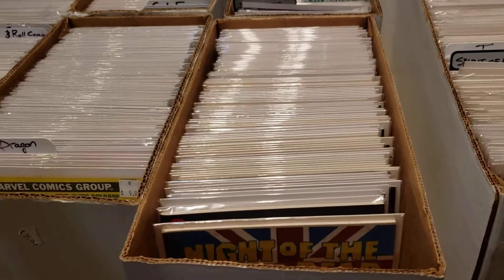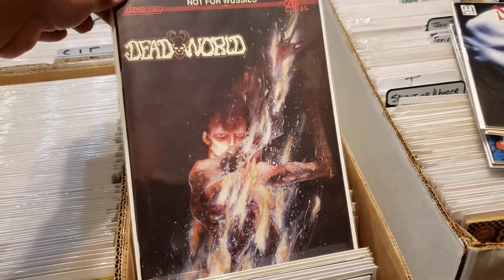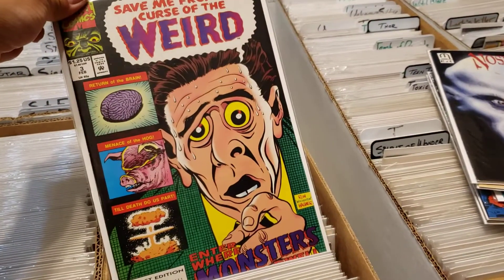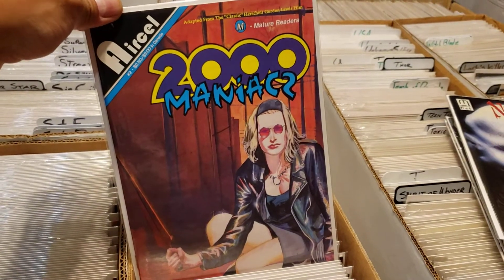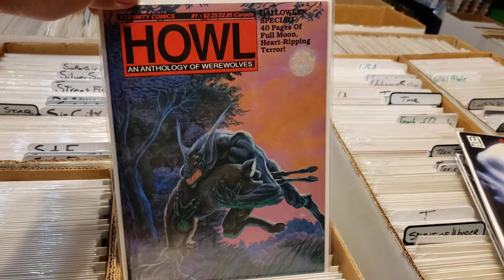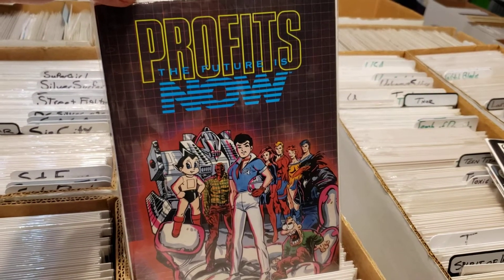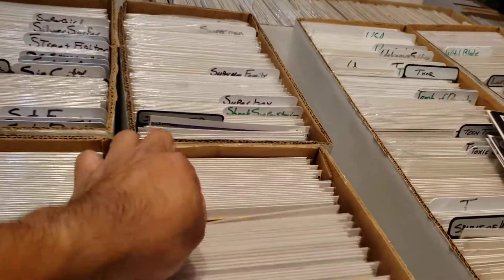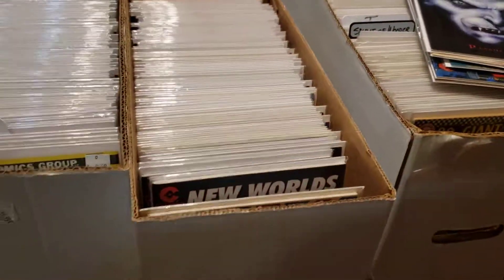INDY HORROR COMIC BOOK HUNT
I was at the Clifton New Jersey comic book show run by good friend John Paul and these were the comics that I found in some of these slightly cheaper bins.   As a comic shop owner people are always asking me what do I read or collect - Batman, Spider-Man? And I always think that's a tough question for me to define but this box of comics basically defines it! Mostly 90s indie horror is what I love to read and hunt for when I'm at shows or other comic bookstores.